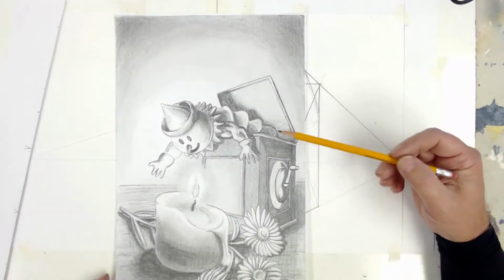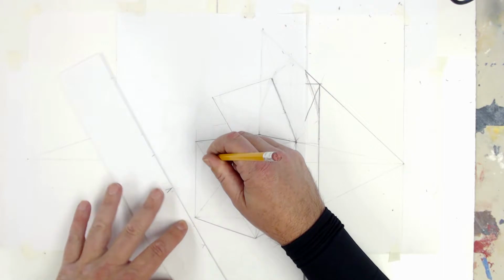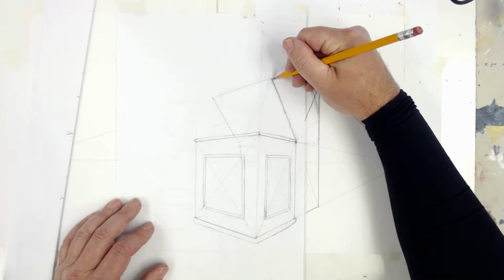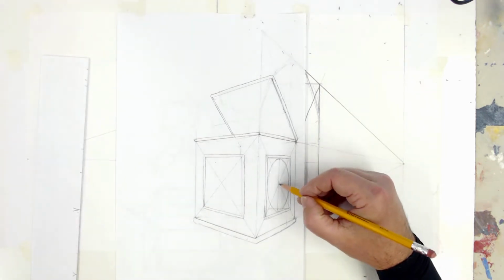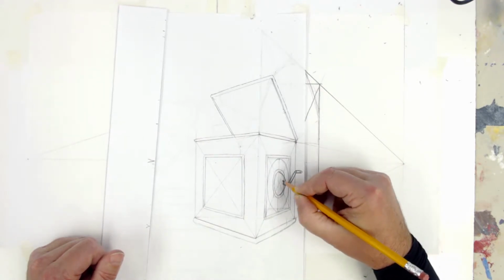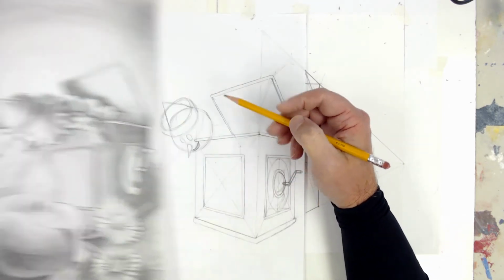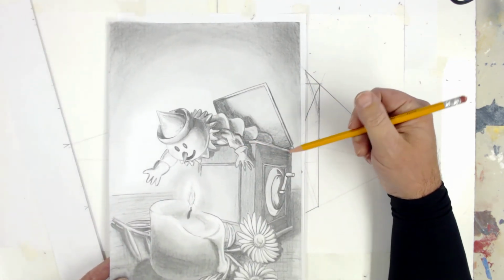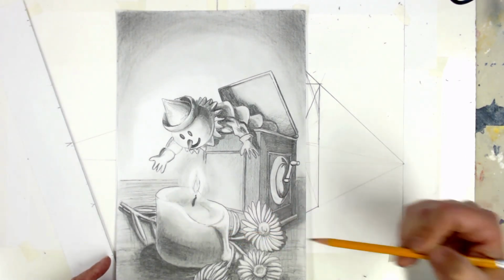Art 22 perspective 10c